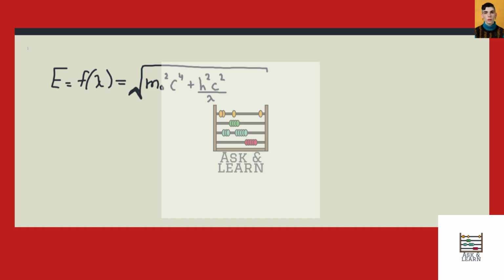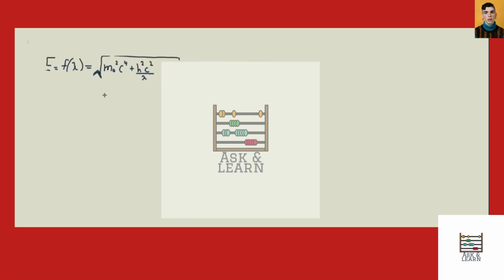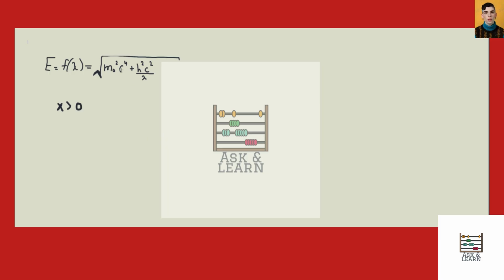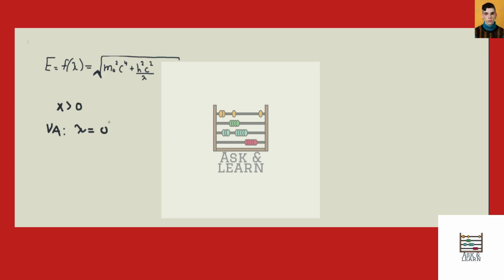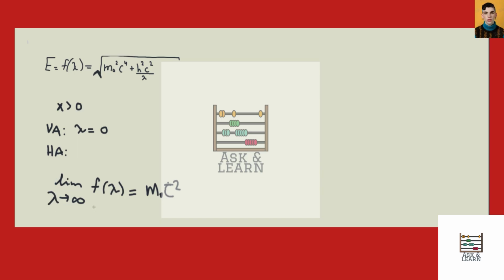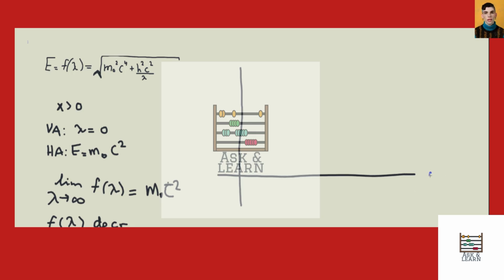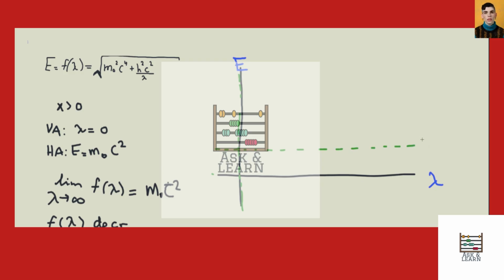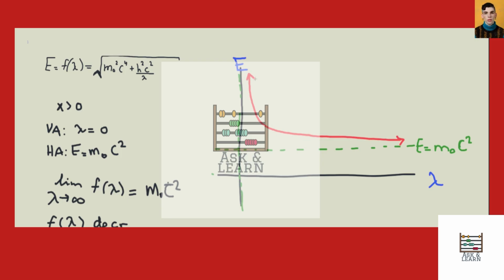[Math] In the theory of relativity, the energy of a particle is where is the rest mass of the part